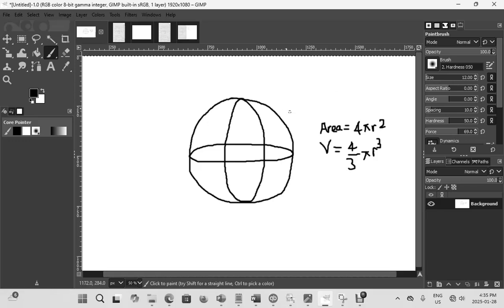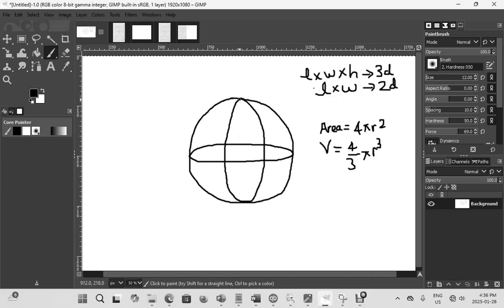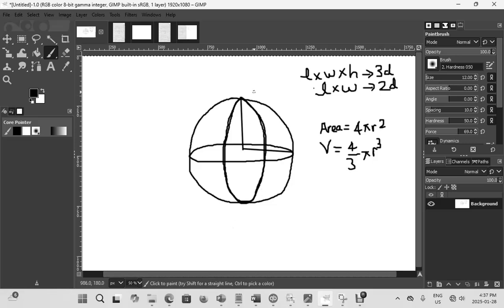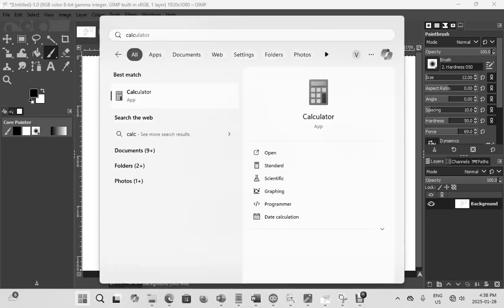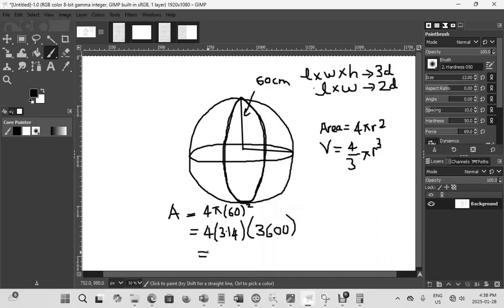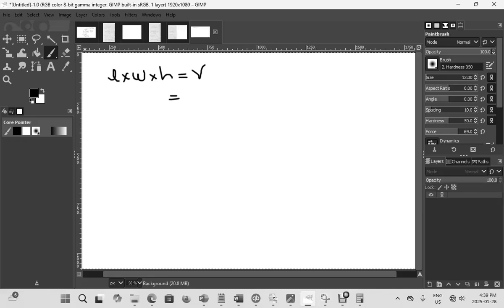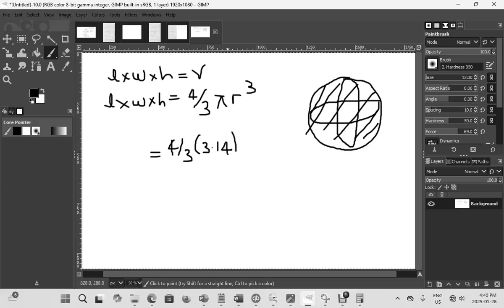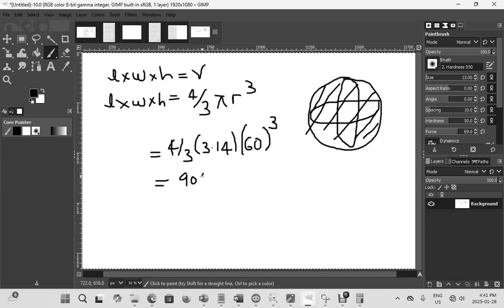Technical Mathematics: Area & Volume of a Sphere